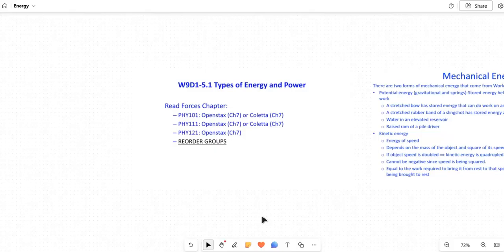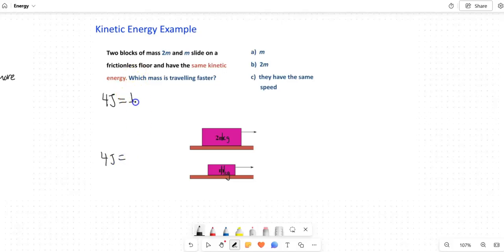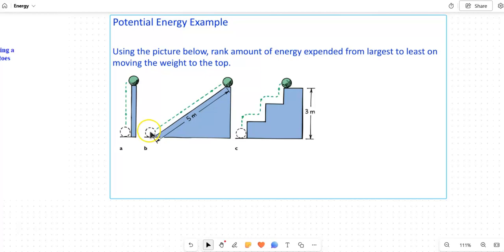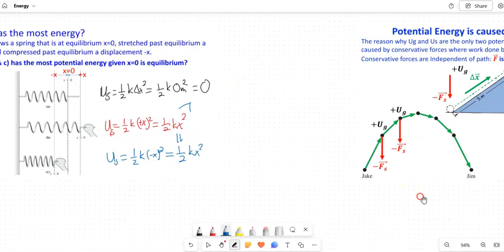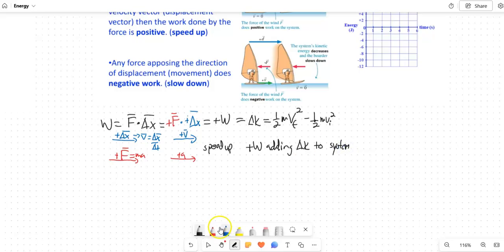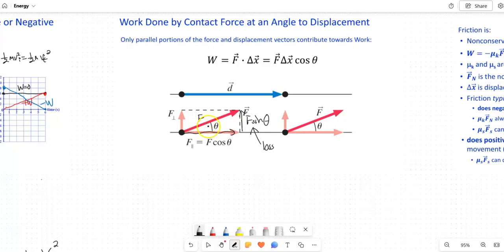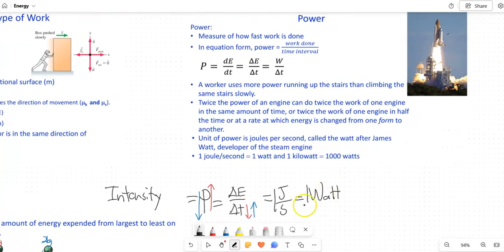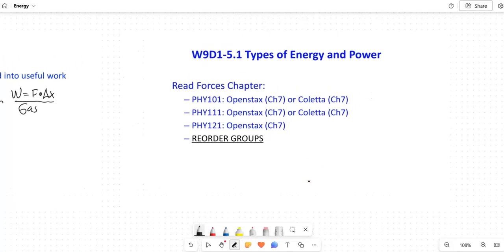5.1 Types of Energy and Power